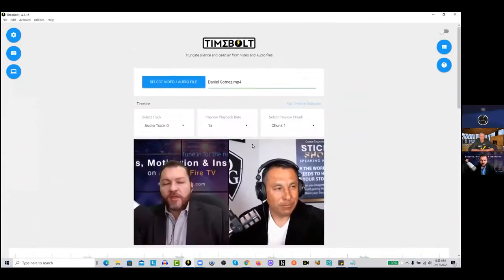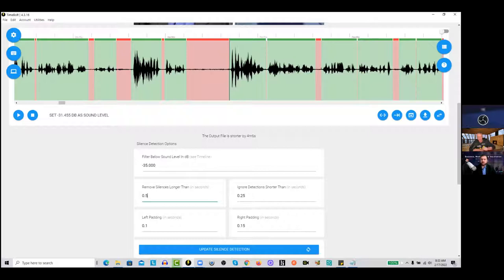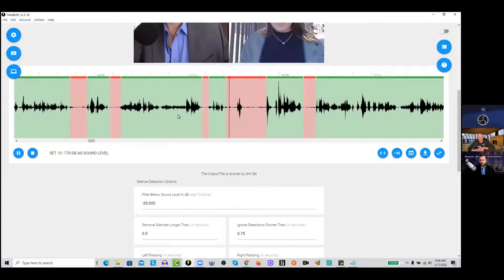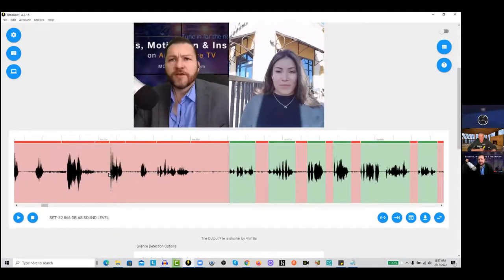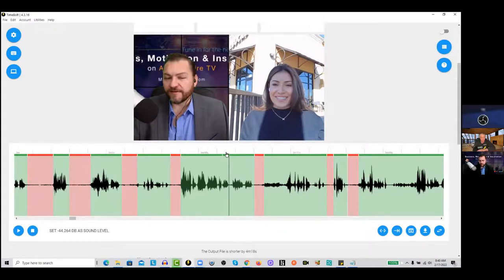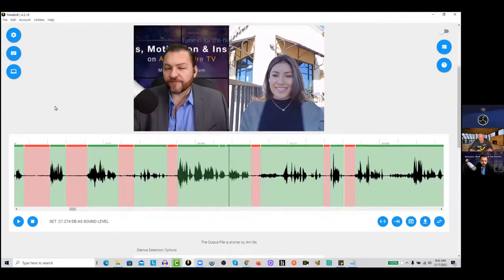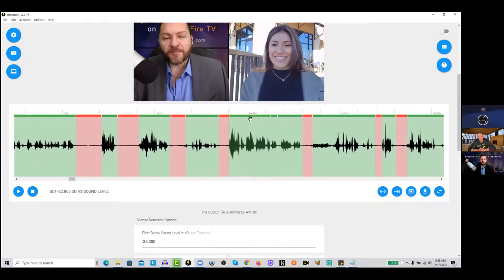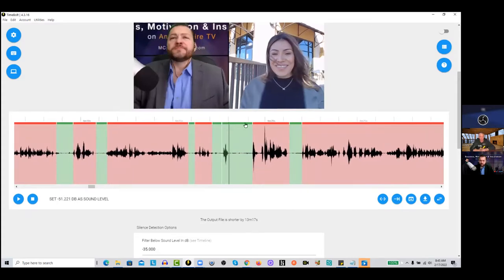TimeBolt Office Hours / Render in TimeBolt Settings / Edit Timeline Shortcuts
Discussion on best settings to render your video in TimeBolt, and shortcuts to speed up your timeline edit work.

00:00 Intro
00:42 How to fine-tune timeline
06:42 Flip Timeline Editing Trick
08:32 Export Clips